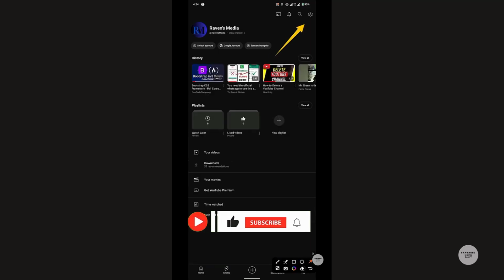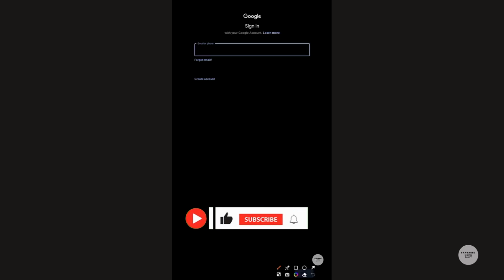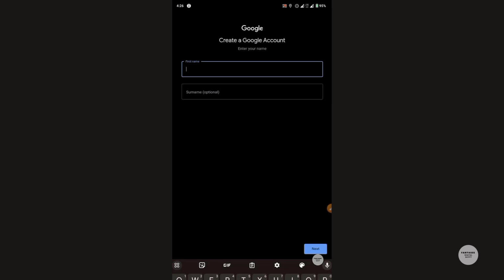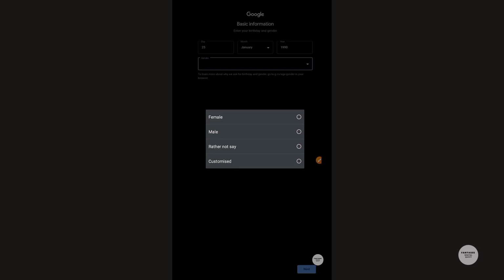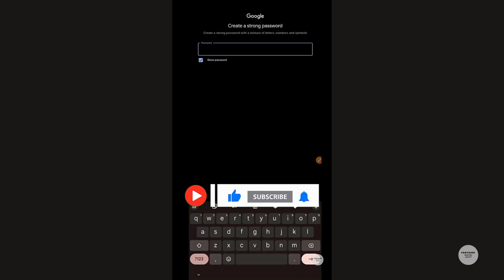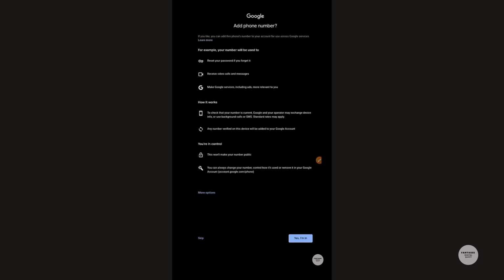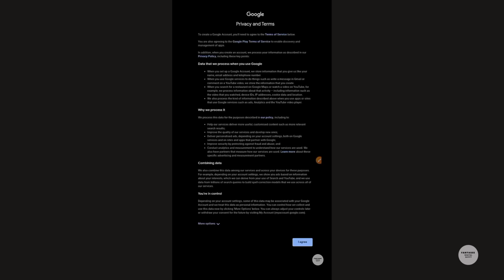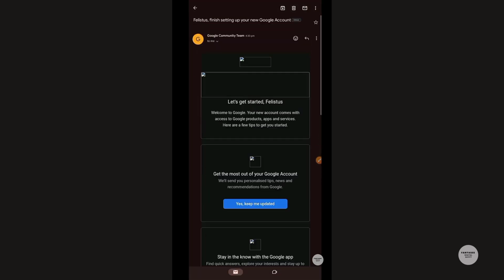The Ultimate Guide to Unlimited Gmail Accounts | 2024 Tutorial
How To Create Unlimited Gmail Accounts In 2024 | Easy Guide
Hey  there, In this video i will be showing the step-by-step process on how to create multiple Gmail account without phone number verification and use them for all purposes.

MAJOR TAGS & KEYWORDS
how to create an unlimited Gmail account without phone number verification,
how to make a Gmail account without a phone number,
Unlimited Gmail Account Without Number Verification,
 how to create an unlimited Gmail account 2024,
 how to create an unlimited Gmail account 2023.